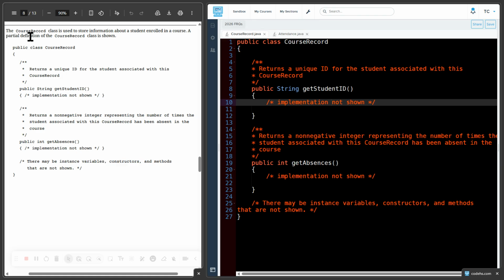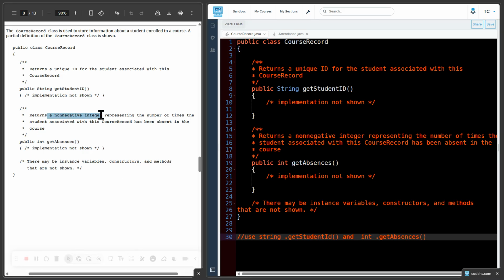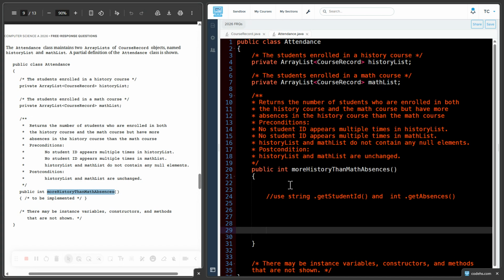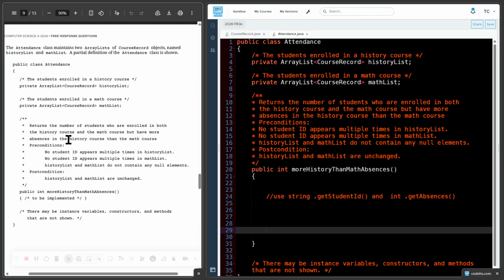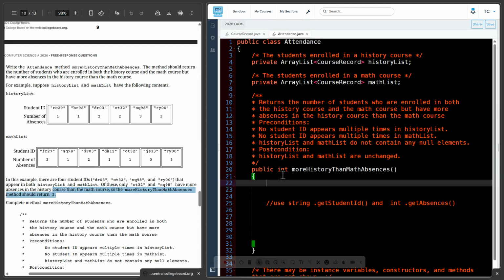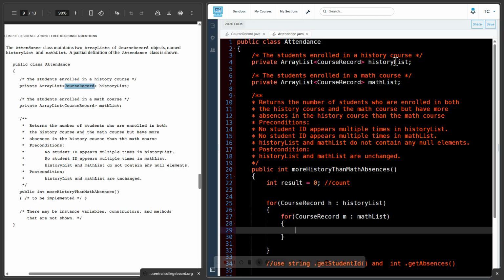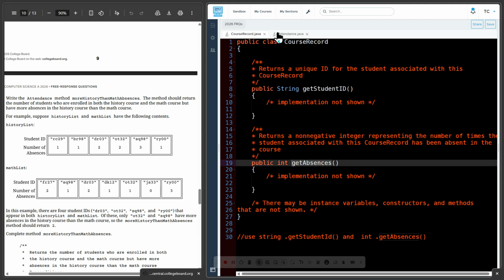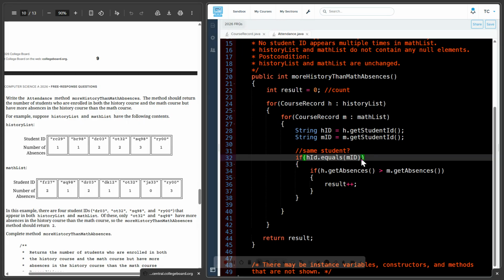2026 AP Computer Science A FRQ 3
2026 AP Computer Science A FRQ 3 Review & Explanation